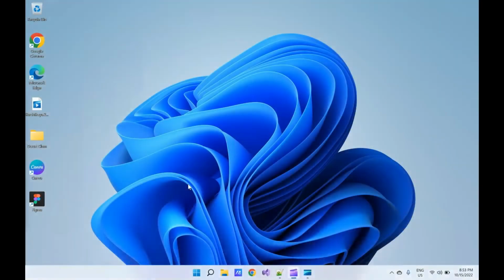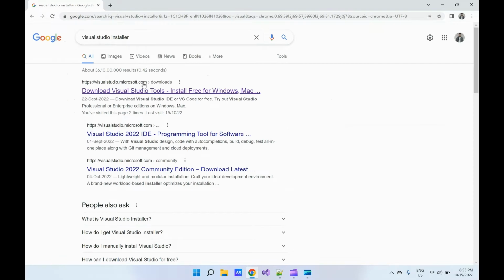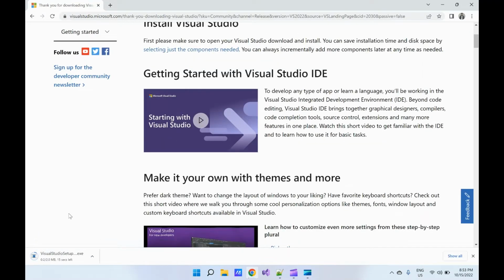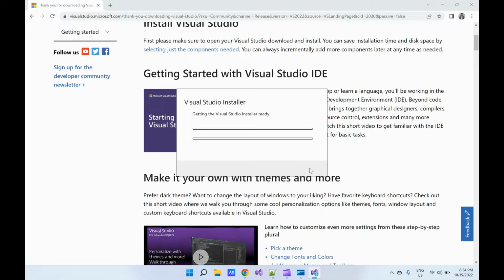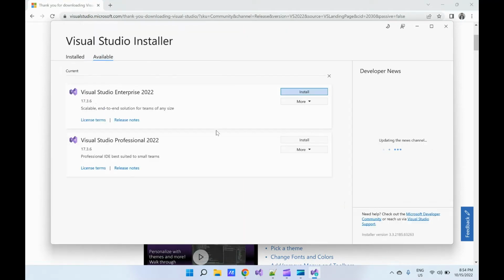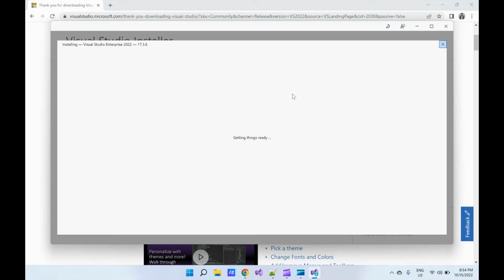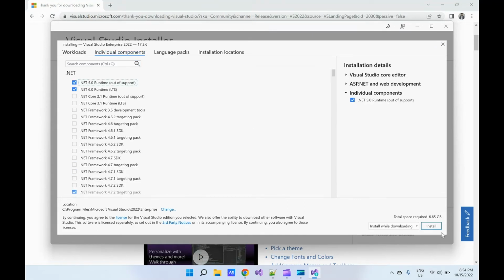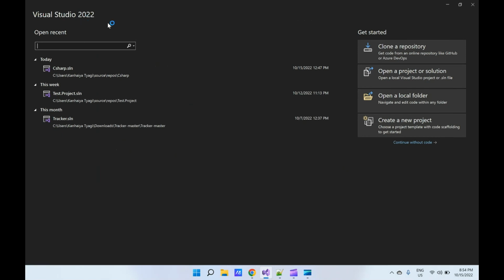Chapter 2 - Environment Setup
Environment Setup, In this video we will install the visual studio 2022 community edition to run C# application's